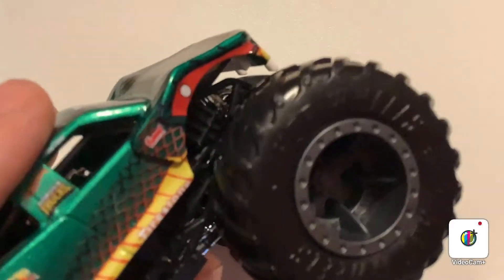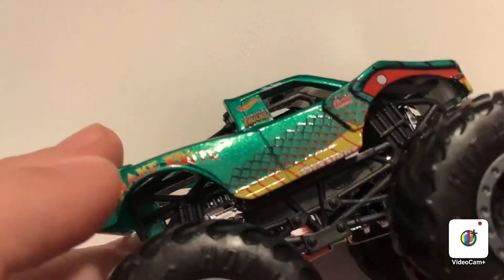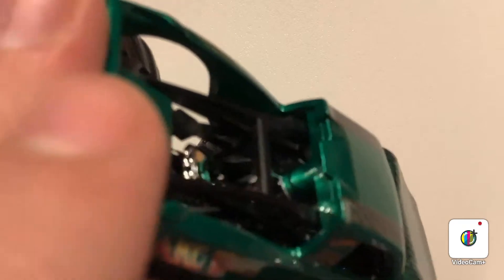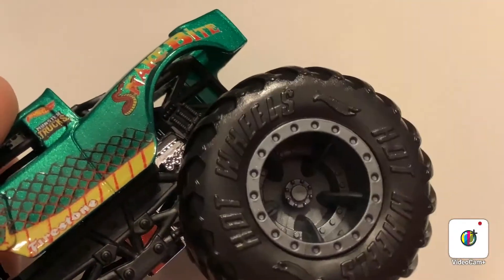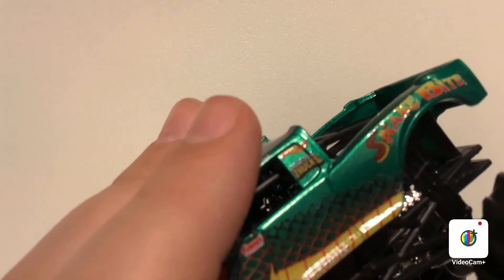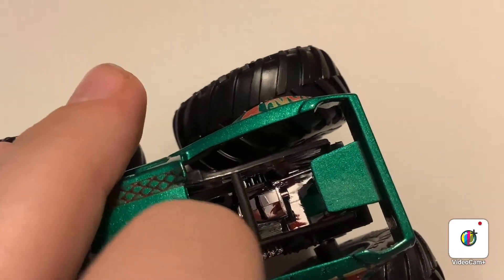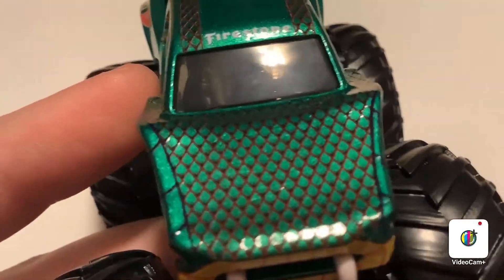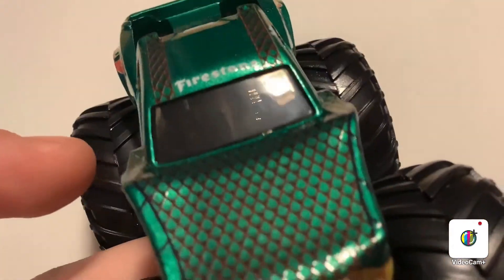Unboxing Hotwheels Monster Truck 2021 Snake Bite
Unboxing of the Hotwheels Monster Truck 2021 Snake Bite.